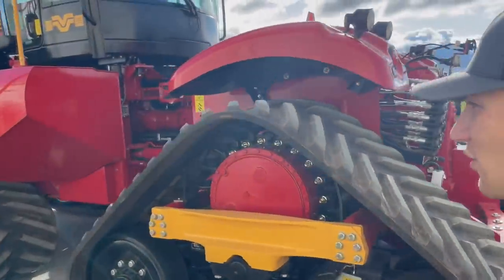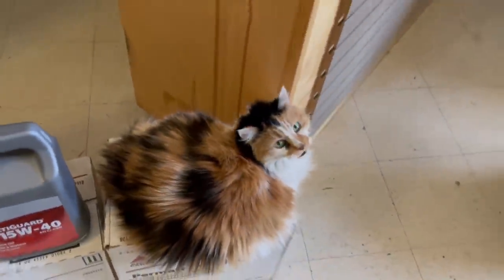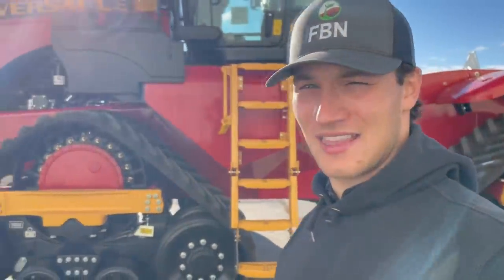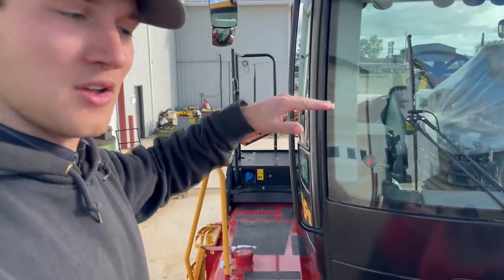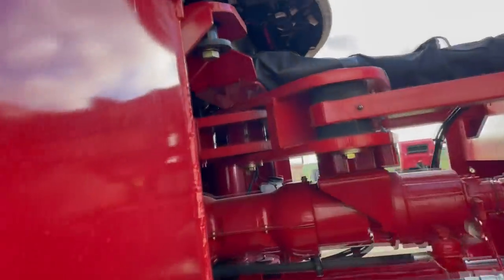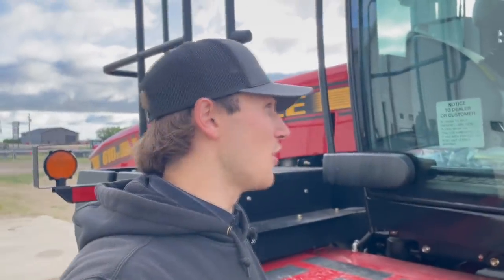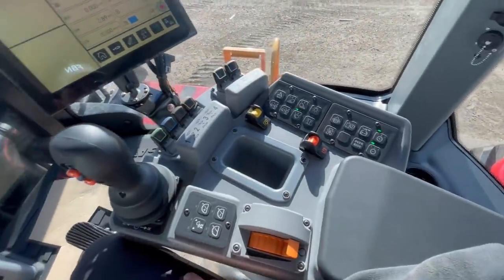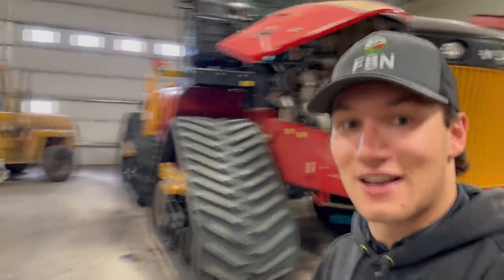Lets talk about the Versatile DeltaTrack 610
Today is the day that I have been promising for a long time... We talk about in depth the Versatile DeltaTrack 4WD tractor! This video is jammed pack with info about the tractor as well as drone videos!